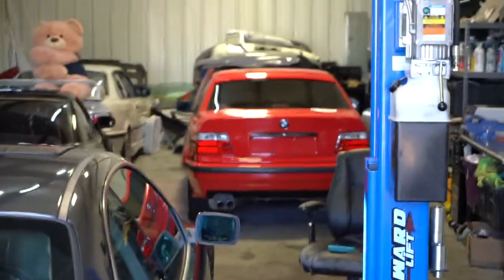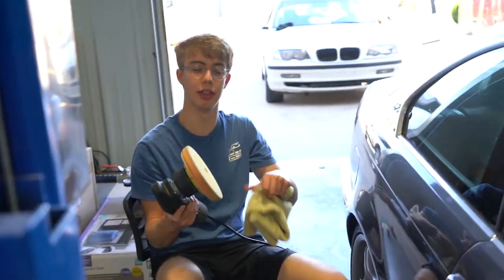Cool Wall Art For Any CAR GUY! Gift Ideas- Mixtiles!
This description contains affiliate links for which I may be compensated* As an eBay Partner, I may be compensated if you make a purchase* Today me and the boys tackle a few projects around the shop. While many BMW mods are happening, I thought it was time to freshen up the lobby of the shop with some super dope adhesive pictures which I bought from Mixtiles. They would make a great Christmas gift for any car guy.

Send us cool stuff here:
or
1701 S Main St
Unit 1892